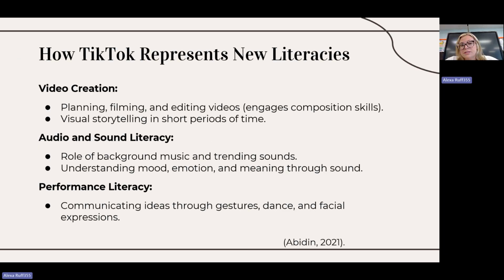New Media & New Literacies Alexa Ruff Final Presentation